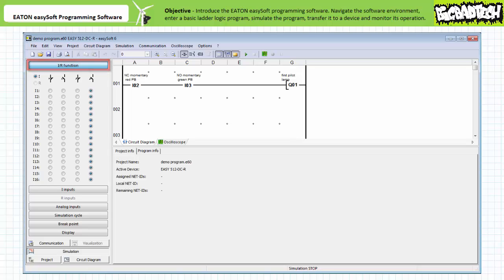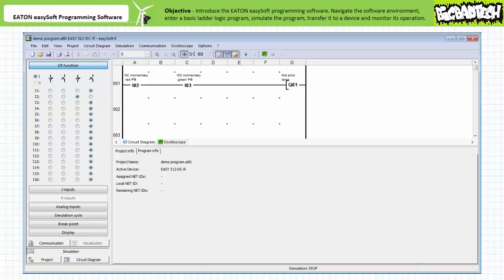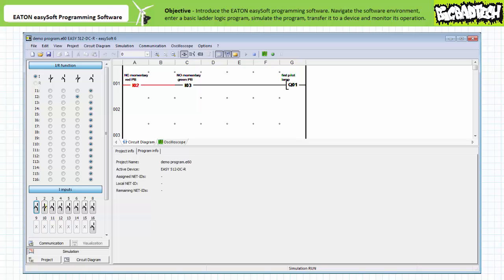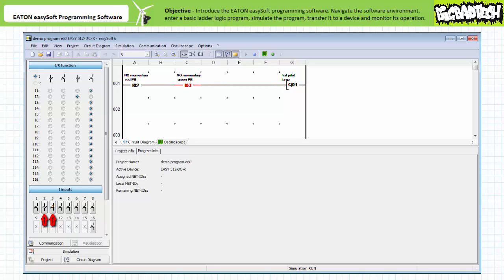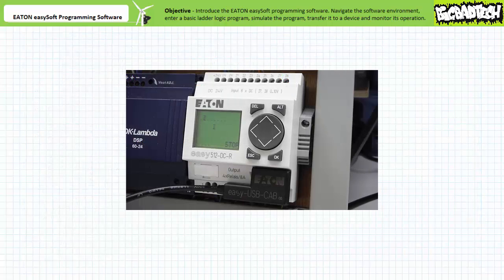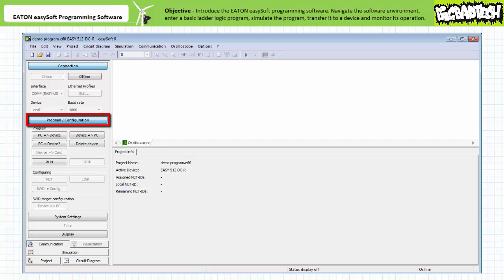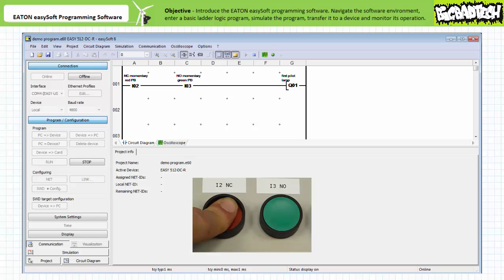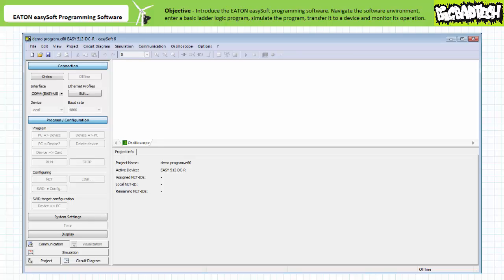PLC Programming Software: EATON easySoft (Part 2 of 2)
In this lesson we'll familiarize ourselves with the EATON easySoft programming software used to program the EATON Easy Intelligent Relay, an inexpensive basic PLC. We'll familiarize ourselves with the software environment and use the software to write, save, edit, and manage programs, simulate a program, transfer a program to an actual device, and monitor an actual device running a real program. Not only does the use of programming software like EATON easySoft greatly simplify the program entry and editing process, the ability to work on a program offline without stopping the PLC reduces production downtime. Additionally, simulation makes it possible to test and verify functionality before going live with real world hardware in a production environment. (Part 2 of 2)